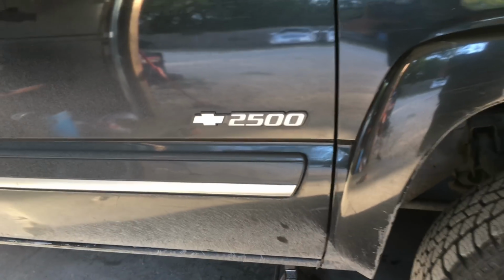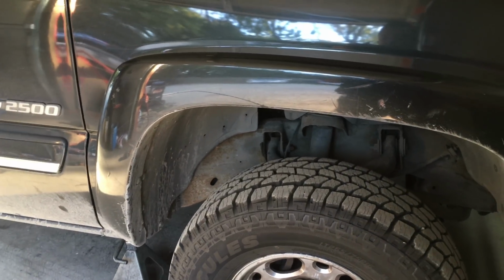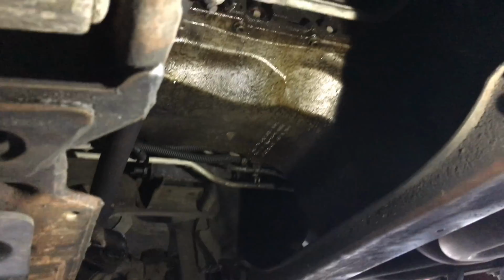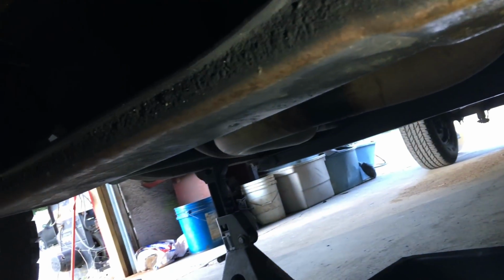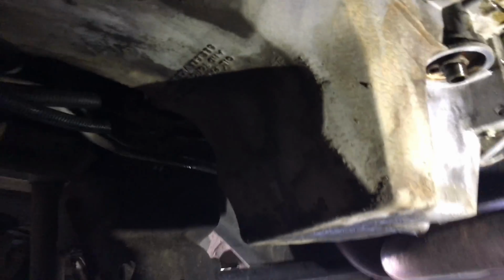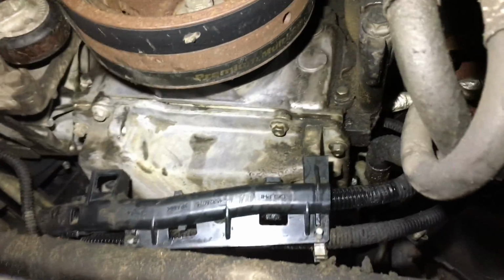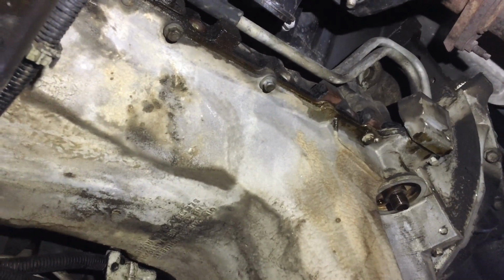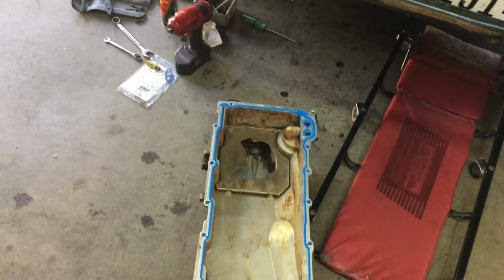Chevy Silverado/GMC Sierra, Tahoe/Suburban Oil Pan Gasket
Had a small leak from the oil pan gasket on my 03 6.0L V8 Chevy Silverado 2500 so I decided to change it. Hope it is helpful. This should also be similar on the Chevy Silverado and other GM Truck/SUV's of the same era like Tahoe,Suburban. Please leave a comment or tip/trick for others if you have any.